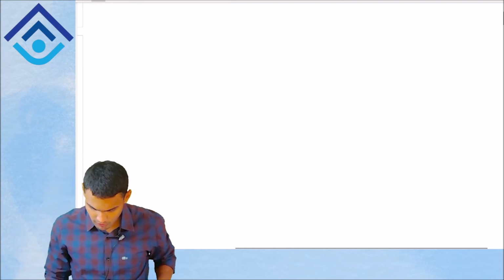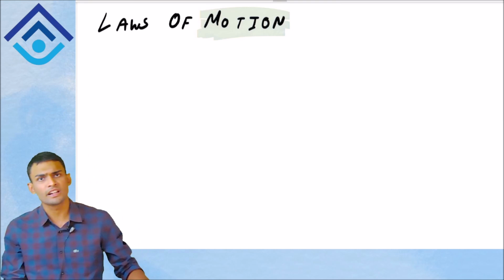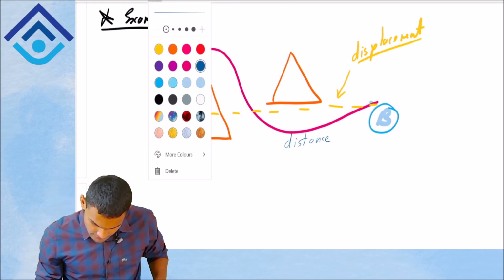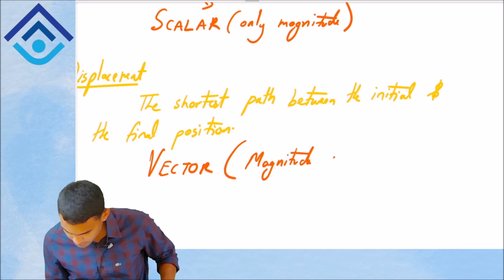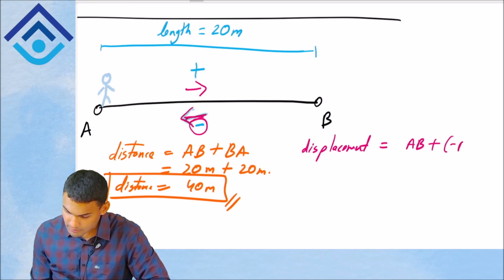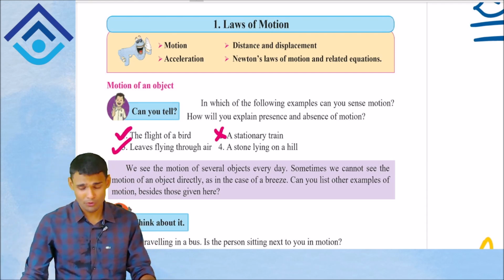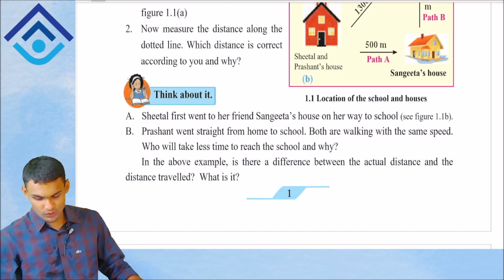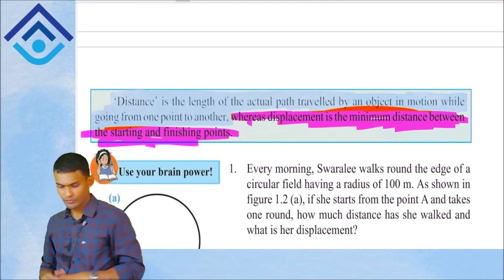Chapter 1- Laws of motion | Lecture 1 | 9th SSC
This introductory lecture explain distance, displacement, motion and its illustrations.

Locate us at-
Shop no- 1, Brahma Siddhi, S H Tandel Marg, Prabhadevi, Mumbai- 400025